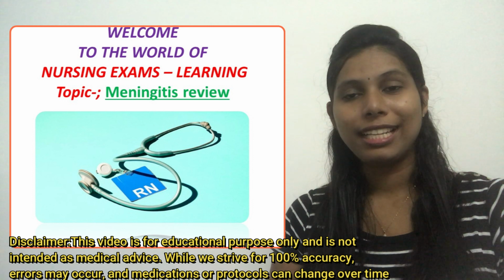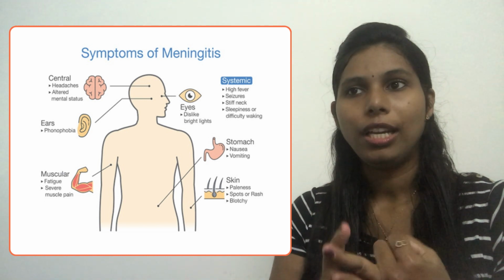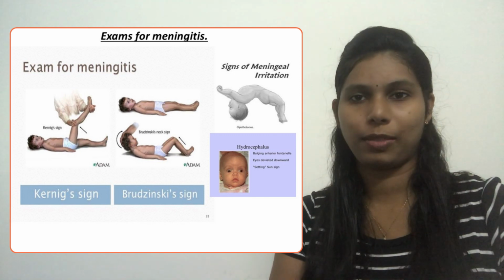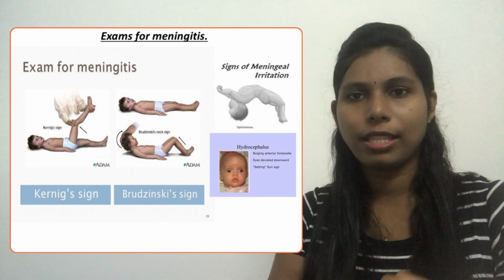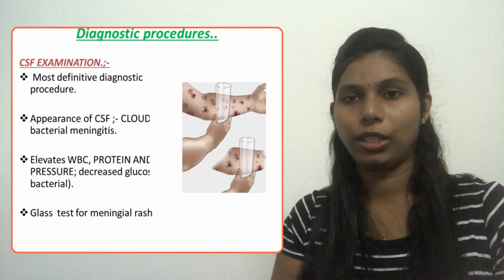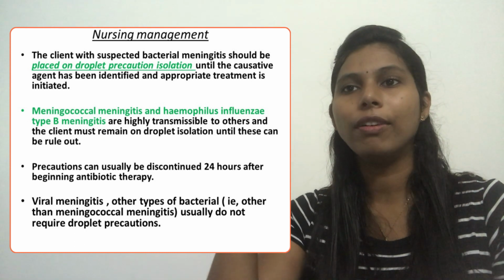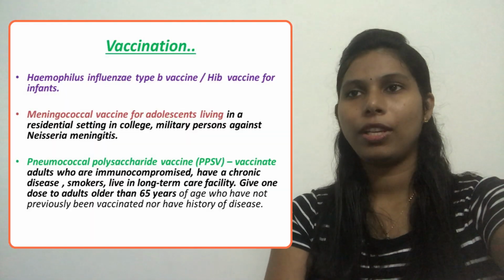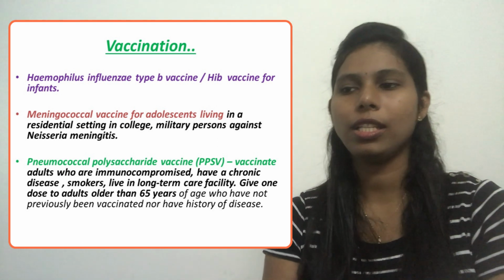NCLEX Rn exam practice questions with answers | Meningitis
Hello everyone,
In this video we will discuss about meningitis and it’s questions